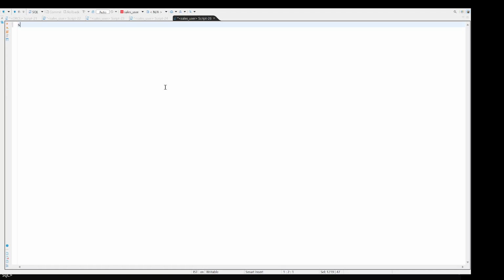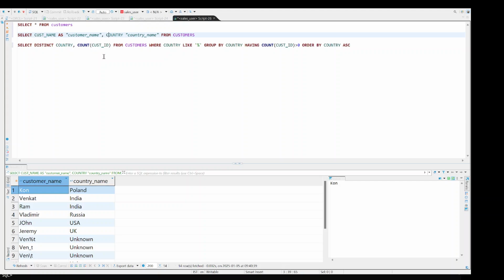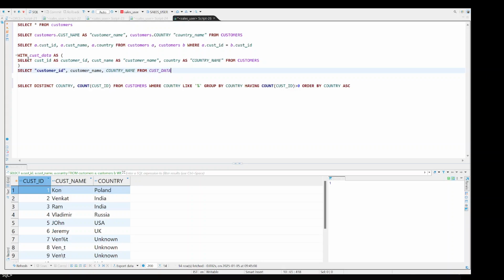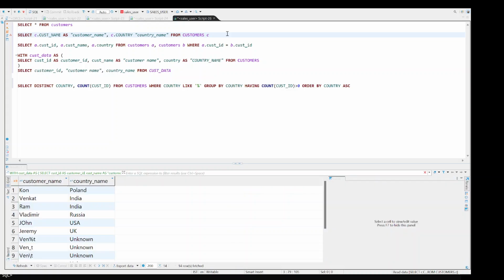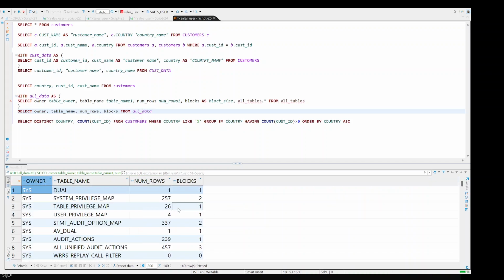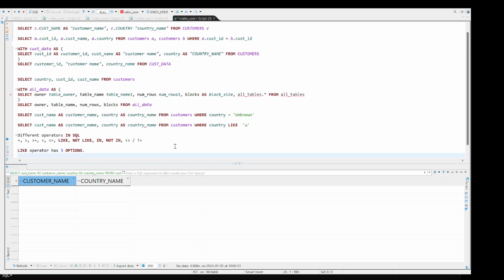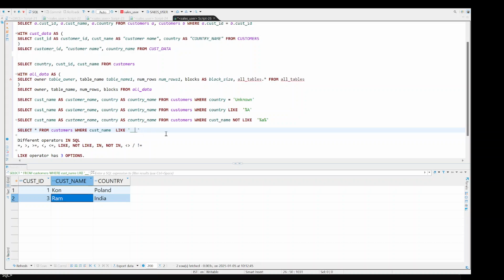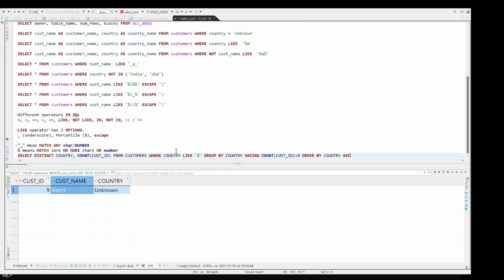How to "SELECT" data from the table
In this video, I explained how to select the data from table, select only columns needed, carefully work with aliases, what cautions must be taken while giving alises, and the best practices while giving alises. I also discussed about operators like IN, NOT IN, LIKE, NOT LIKE, and wild character searches. This is a beginner to advanced course with detailed explanations.